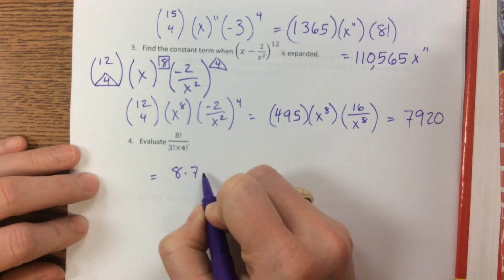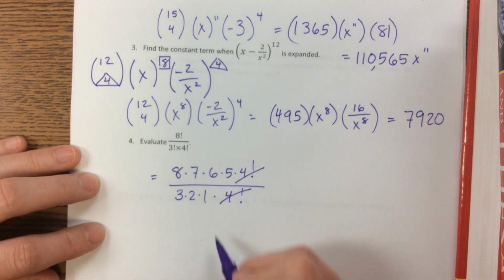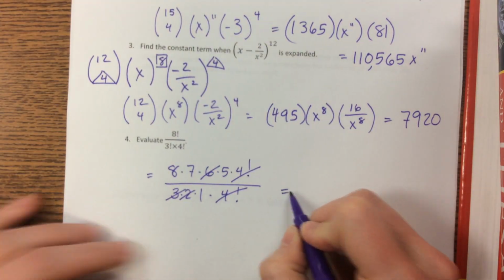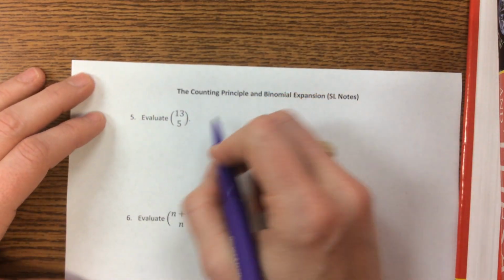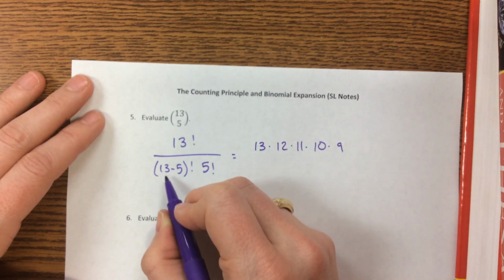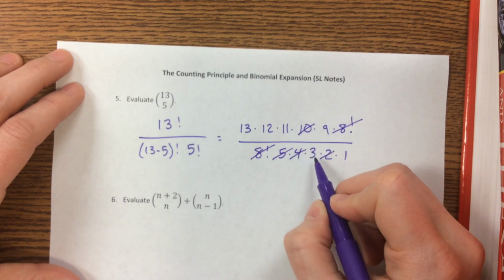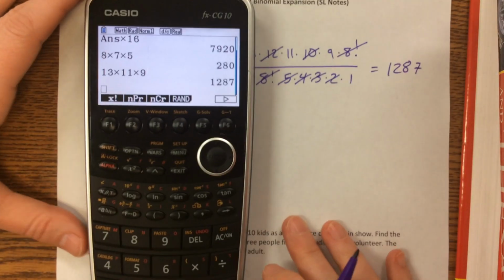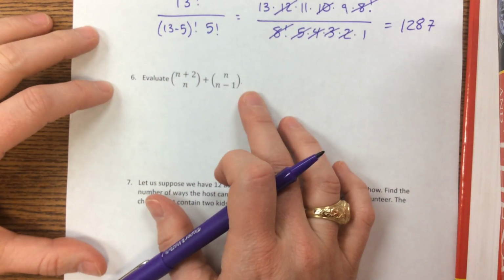Counting Principle and Binomial Theorem #3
This is one video in a four part series for Ms. Kosh's IB Math class.